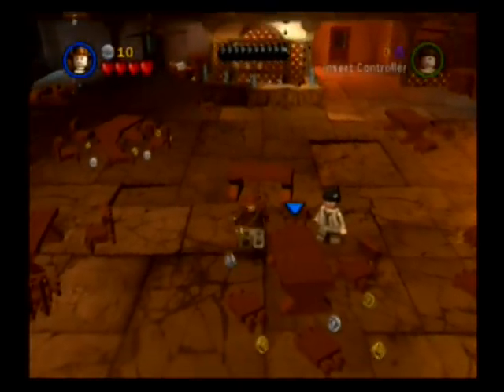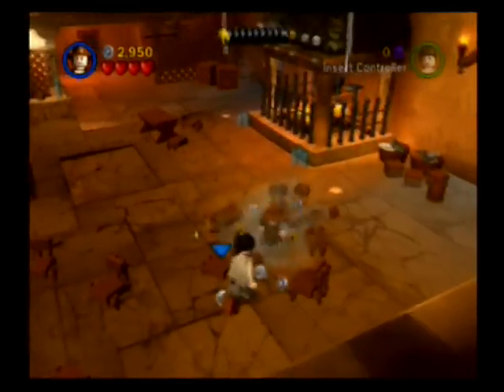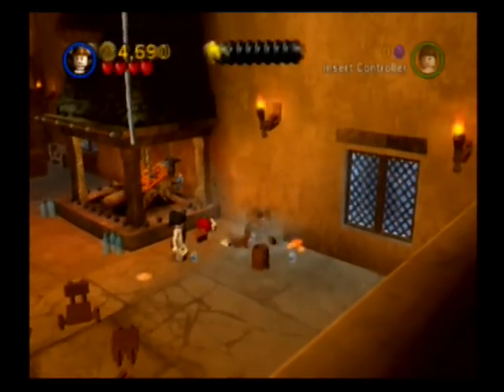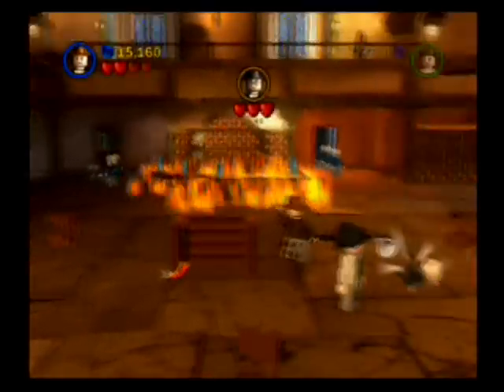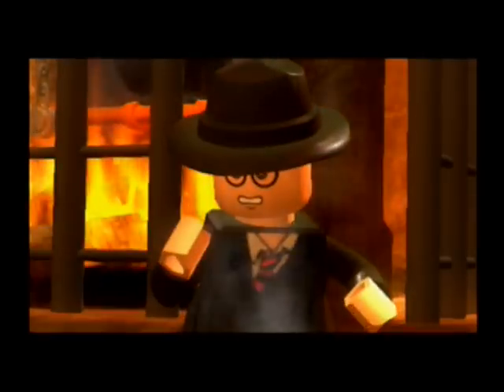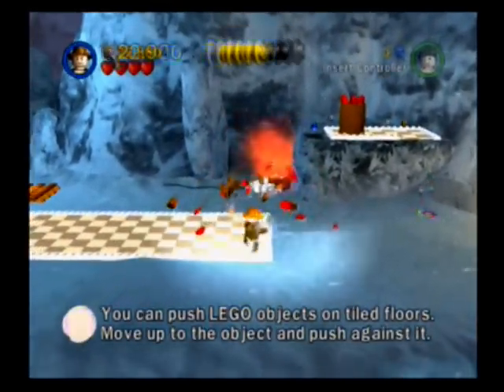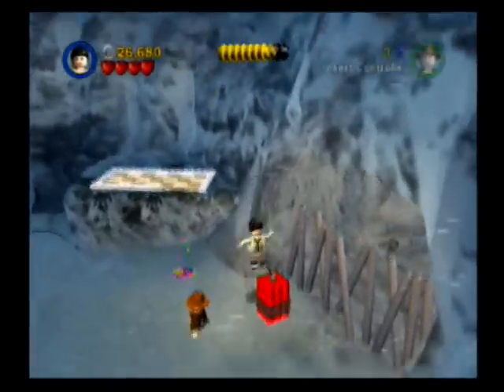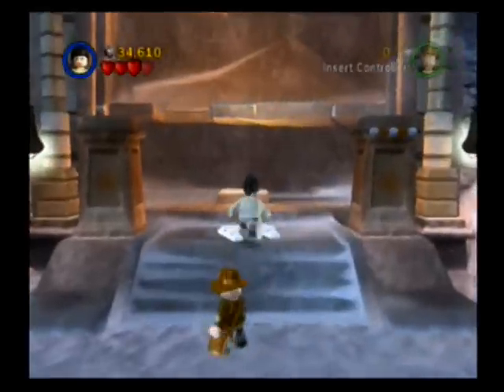Lego Indiana Jones- Into the Mountains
We fight a angry German dude in a bar!!